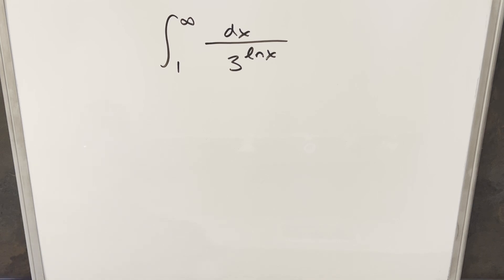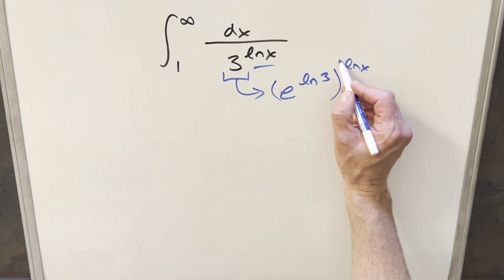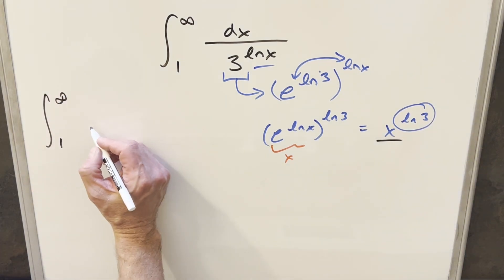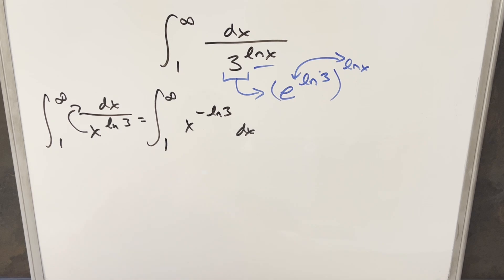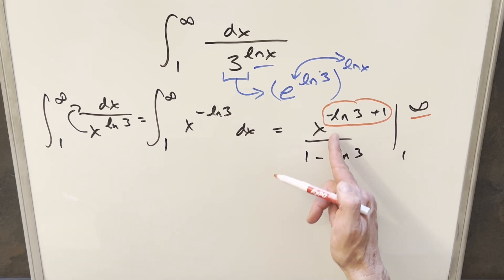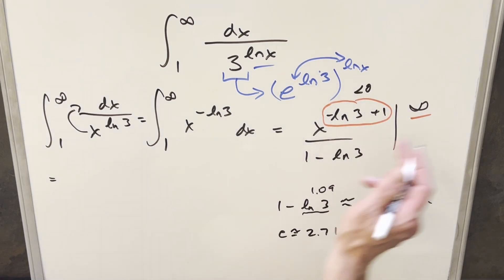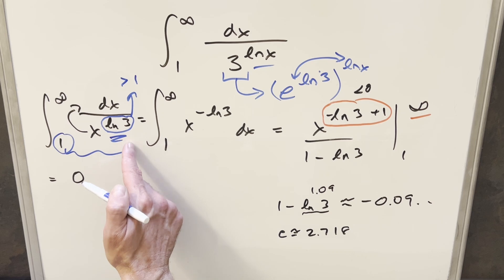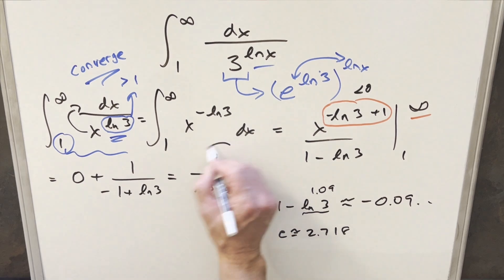Does it converge???